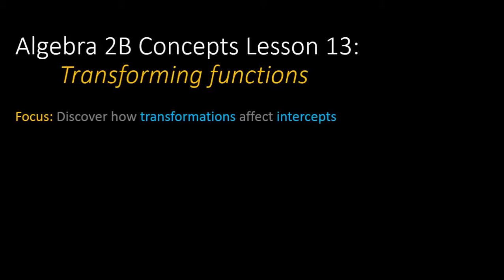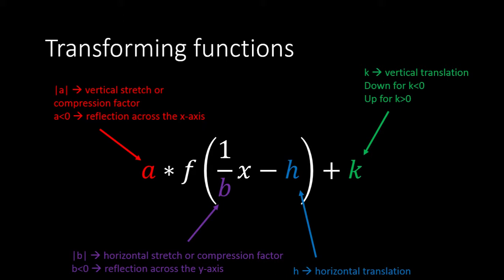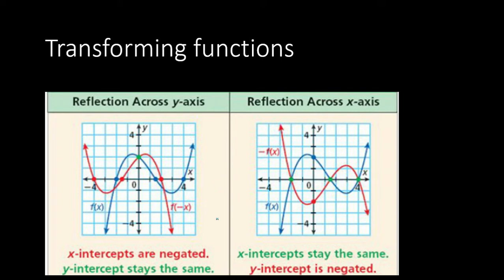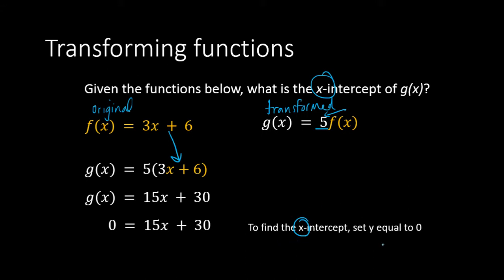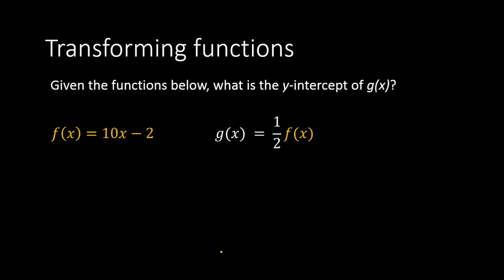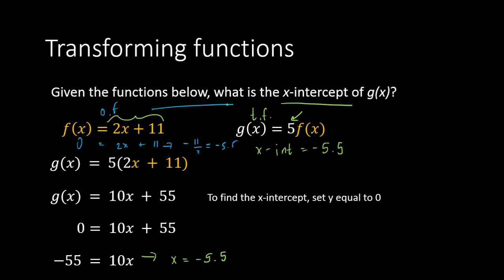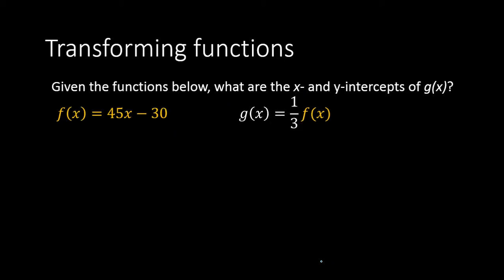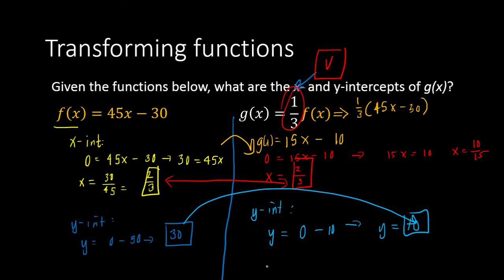Alg 2B Lesson 13 Transformations and intercepts